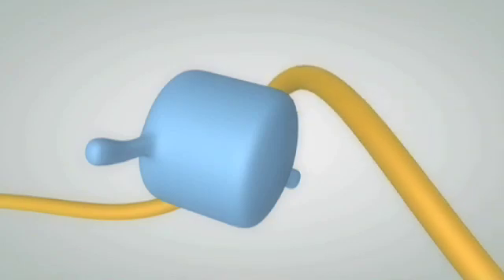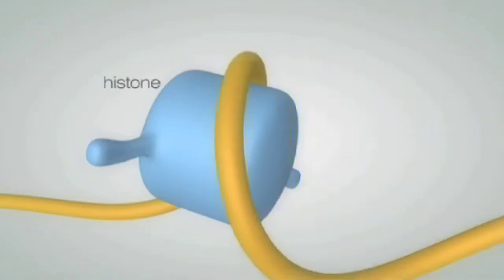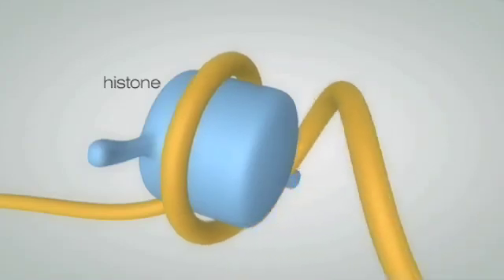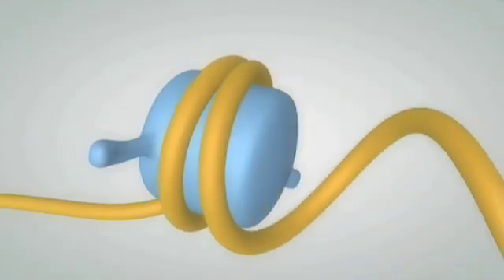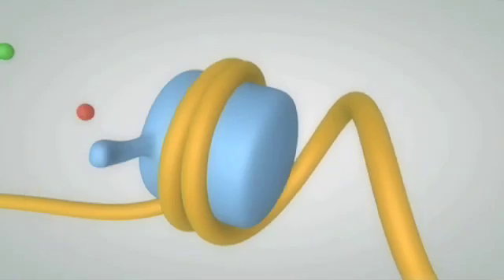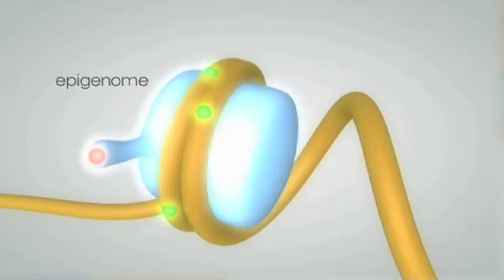The Epigenome at a Glance